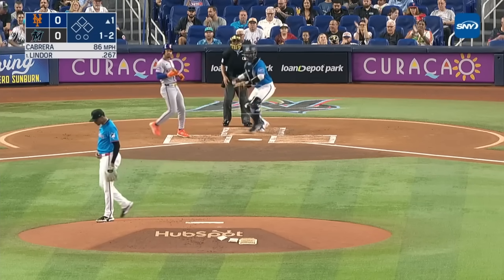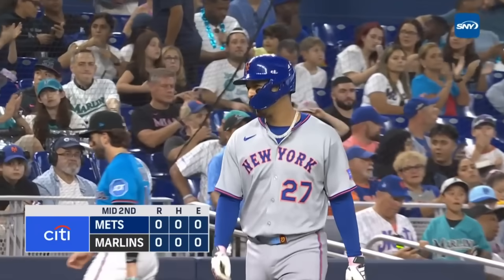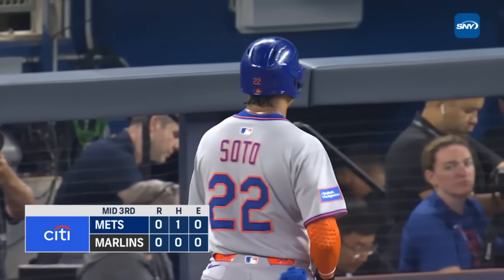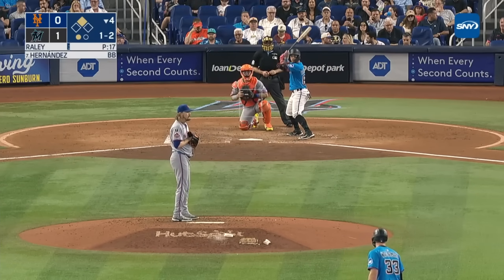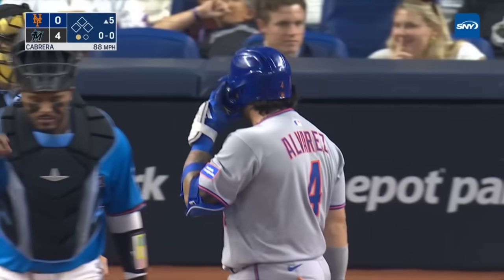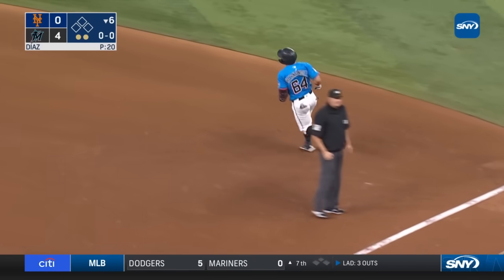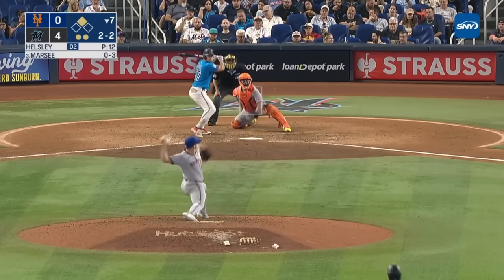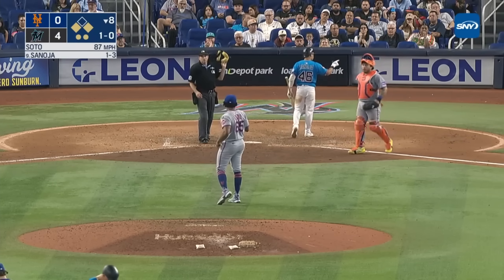New York Mets vs Miami Marlins - FULL GAME HIGHLIGHTS | September 28, 2025 MLB Season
⛽ SUB TO HOUSE OF HIGHLIGHTS FOR MORE